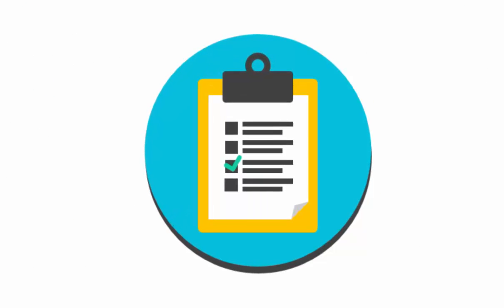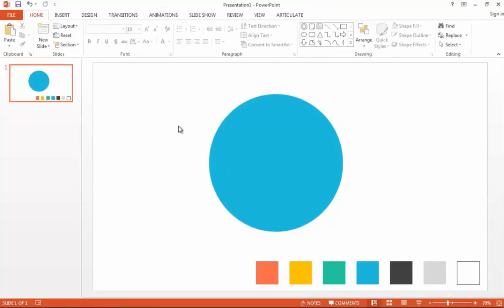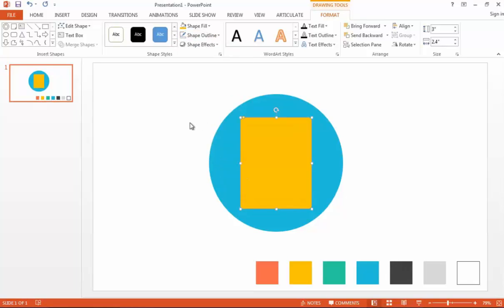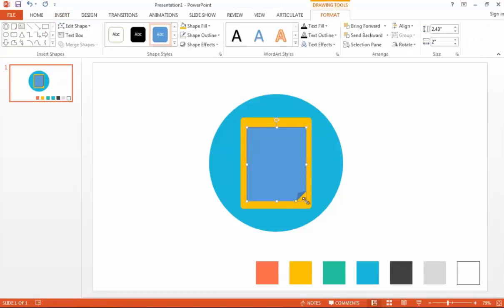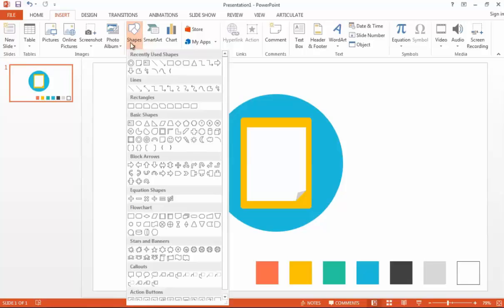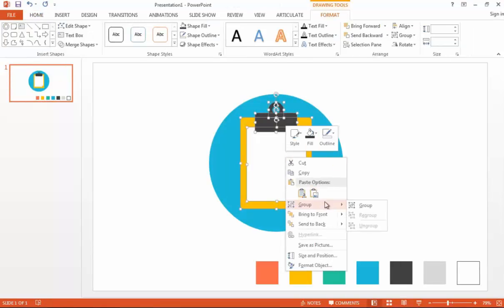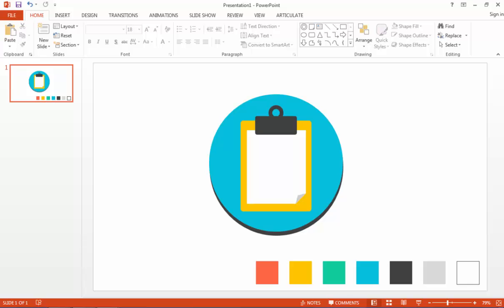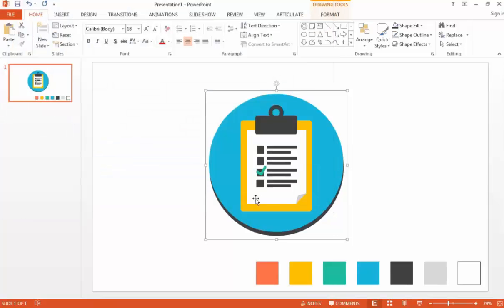How to Create Icons in PowerPoint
In this how-to video, Tim Slade shares how to easily design and create custom icons in PowerPoint. Tim also shares a free set of icons you can download from E-Learning Uncovered